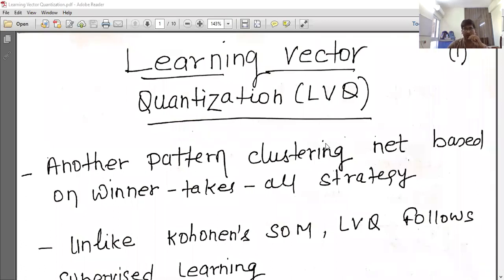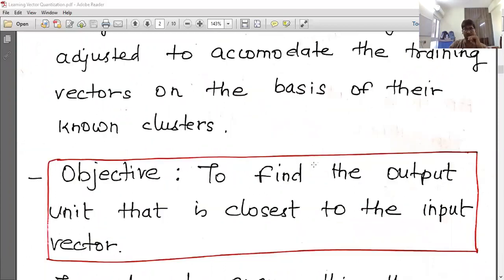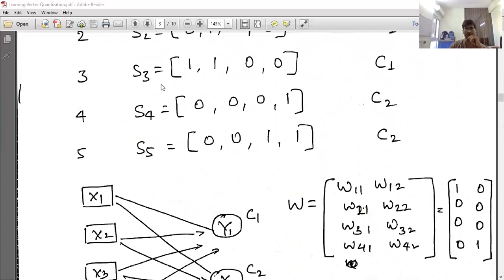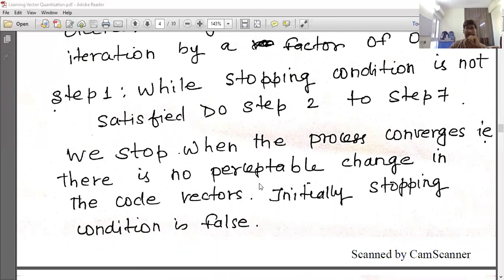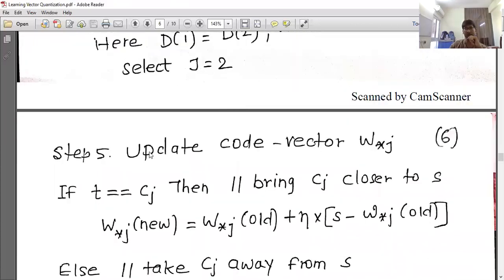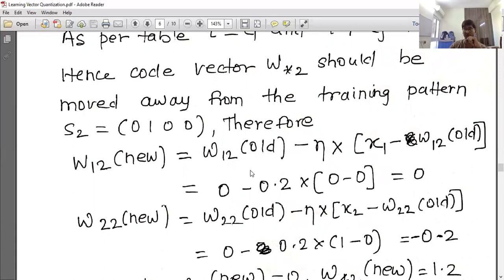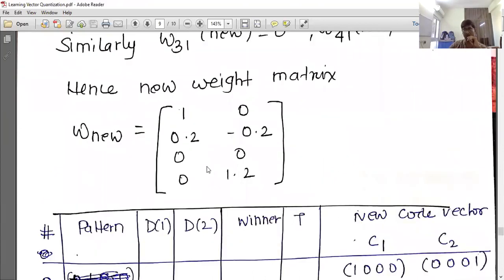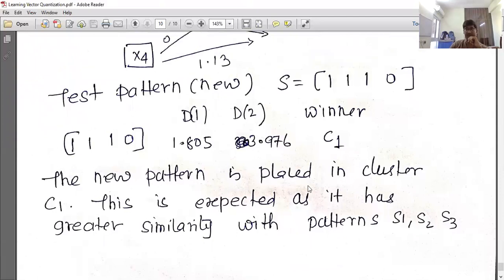Linear Vector Quantization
Competitive Learning